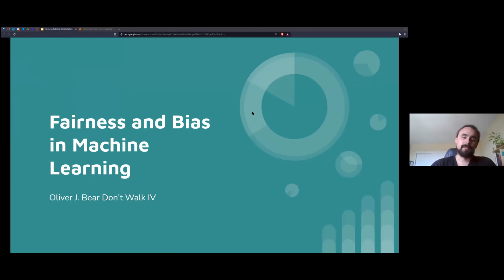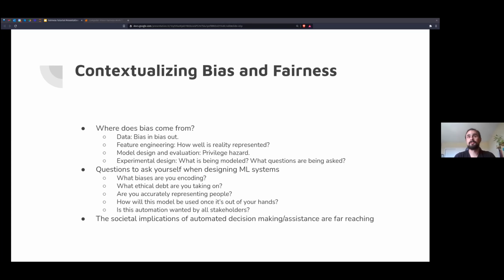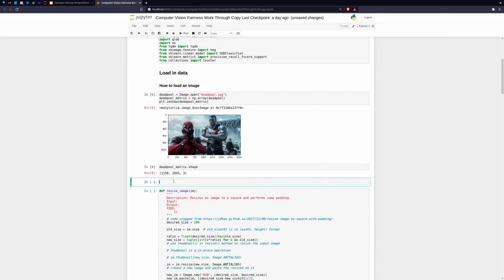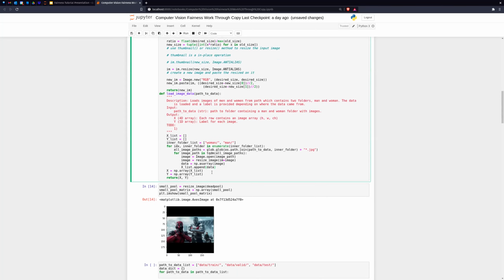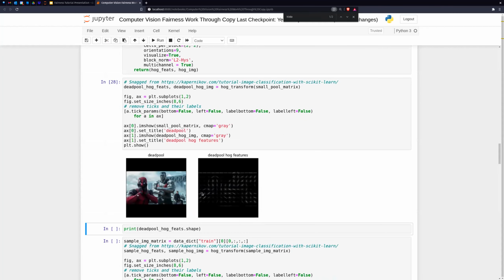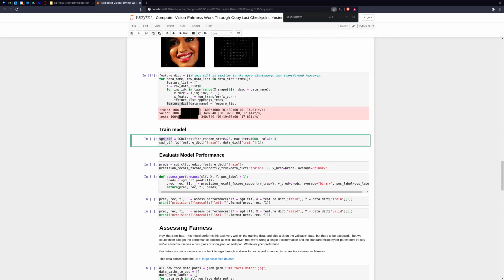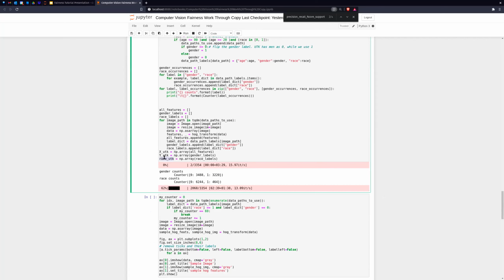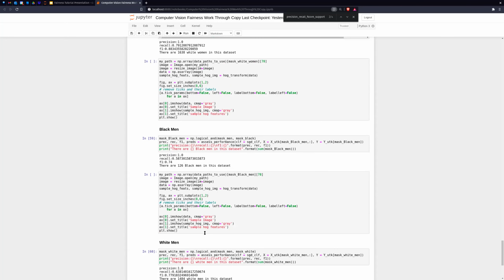Discussing and identifying bias in machine learning - tutorial - by Oliver Bear Don't Walk IV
Machine learning is not as objective as was once thought to be. Machine learning models can perform significantly worse on data from marginalized communities, leading to unequal distributions of opportunities, resources, and burdens. So, while a test set assessment might lead you to believe a model performs well overall, when you drill down into performances on different groups, you'll likely find that the model can't account for those it wasn't designed for. Models which perform significantly worse for certain groups are known as unfair or biased models and can have societal impacts. These biases are coded into models throughout the development and research pipeline and methods for identifying the presence and source of bias is important for creating machine learning models that don't perpetuate discrimination in our society.

In this tutorial you'll learn how to identify the presence of bias in a model and discuss the sociocultural context that leads to these biases. We will discuss examples of biased models and recreate parts of the work done by Dr. Buolamwini and Dr. Gebru to identify biased facial recognition classifiers.